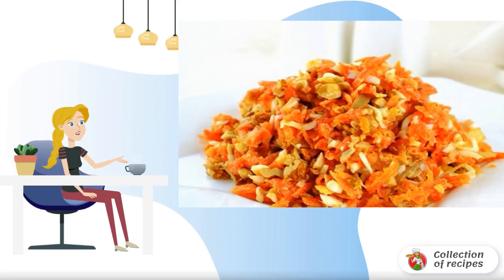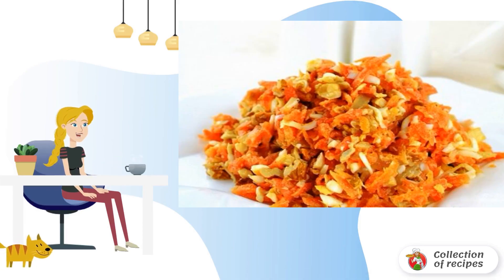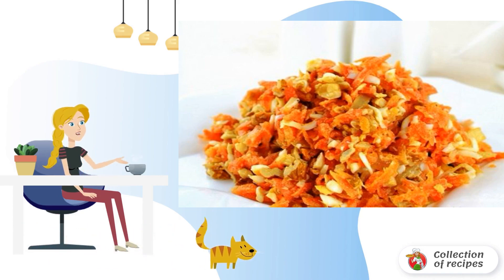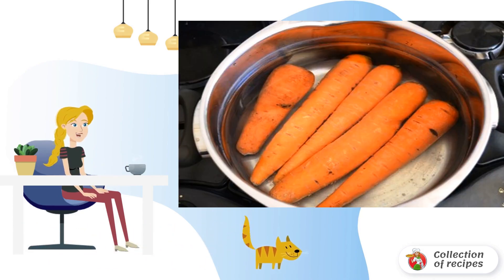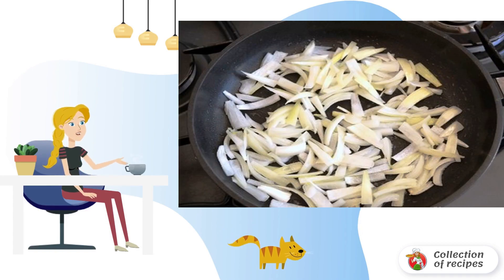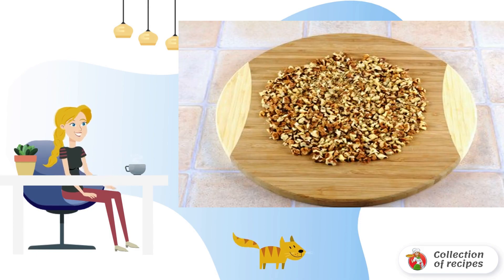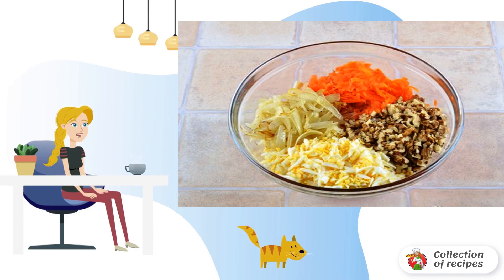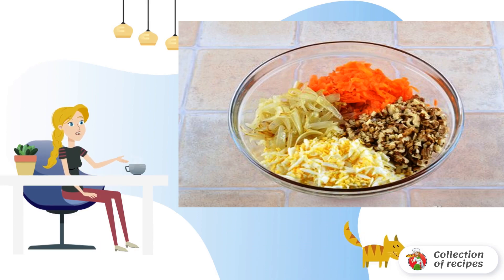Boiled carrot salad. Classic recipe with photos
Salad in a hurry from improvised products. It turns out very tasty, easy and quick to prepare. Be sure to try it!

Ingredients:
Carrots - 500 Gram,
Onion - 100 Grams,
Walnuts - 100 Gram,

Classic recipes photos, The recipe can be, Fresh recipes, Recipes with photos are simple and delicious, Simple dishes recipes with photos, Classic homemade recipes, Fast Food Recipes, Cooking at home, is a classic step-by-step recipe,